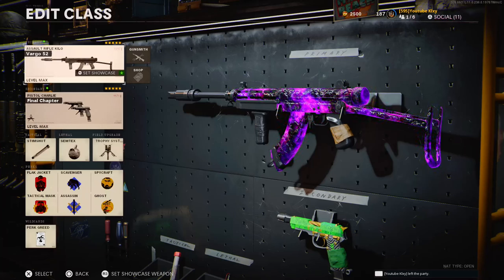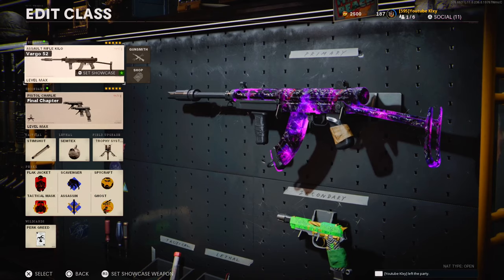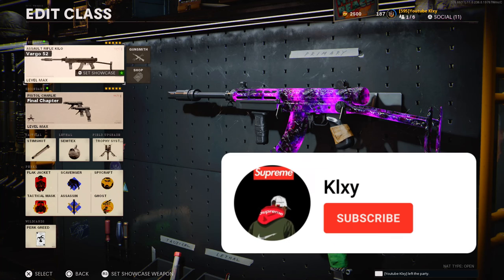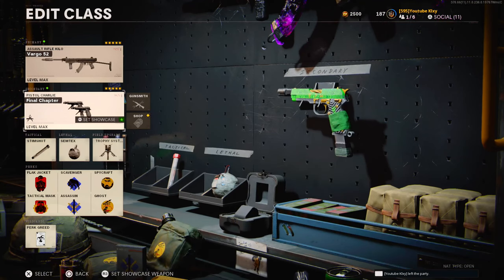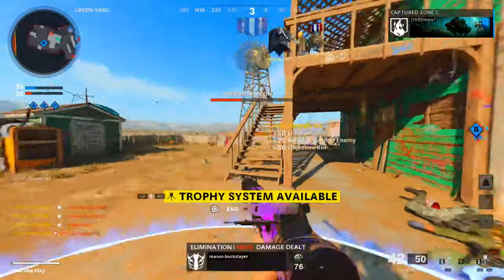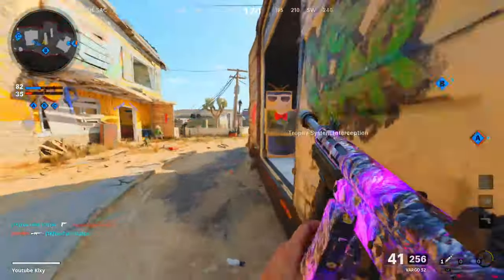THE NEW VARGO CLASS SETUP! (BEST VARGO 52 CLASS SETUP)